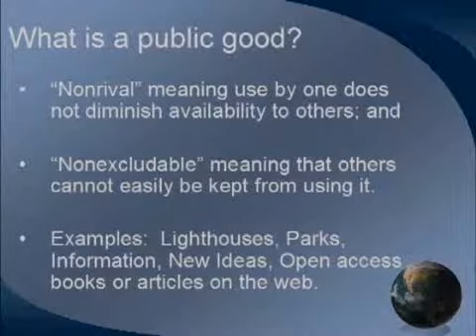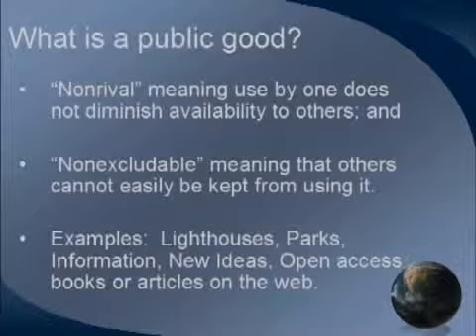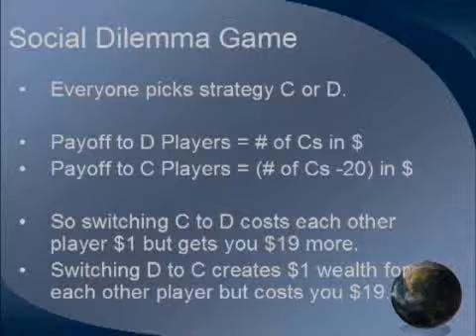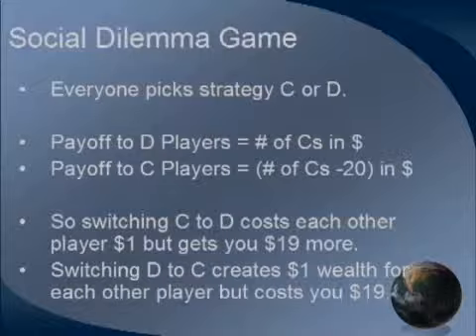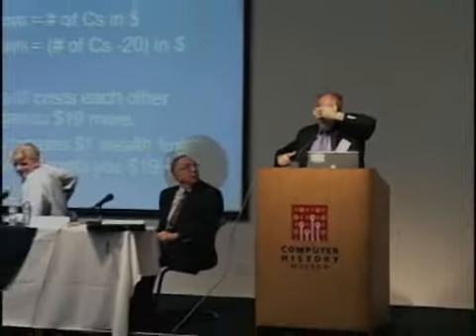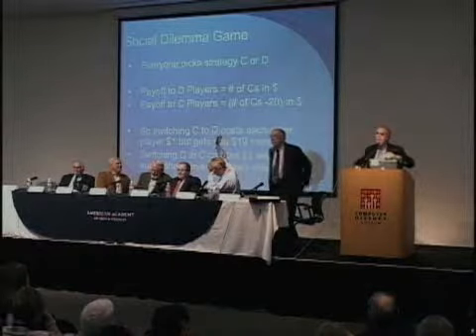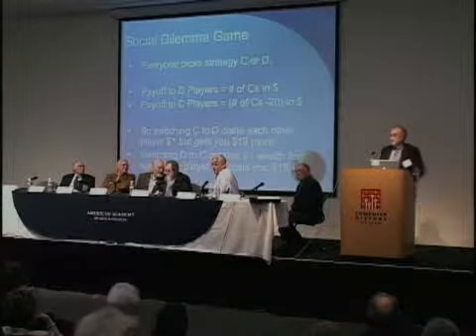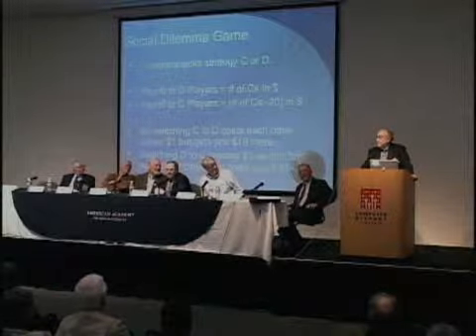Daniel L. Goroff - The Future of Books, Publishing, and Libraries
Mountain View, CA

Daniel L. Goroff is a Program Director at the Alfred P. Sloan Foundation who is especially interested in economics, finance, mathematics, the scientific and technical work force, and education. He was on the faculty at Harvard University for more than two decades. Goroff has served on the Board of Directors of the American Association for Higher Education and as a Division Director at the National Research Council in Washington. From 1997 to 1998, he worked for the President's Science Advisor at the White House Office of Science and Technology Policy. As co-director of the Scientific and Engineering Workforce Project based at the National Bureau of Economic Research, he co-authored Scientific and Engineering Careers in the United States with Richard Freeman. He is currently on leave from Harvey Mudd College, where he is Professor of Mathematics and Economics and previously served as Vice President for Academic Affairs and Dean of the Faculty.